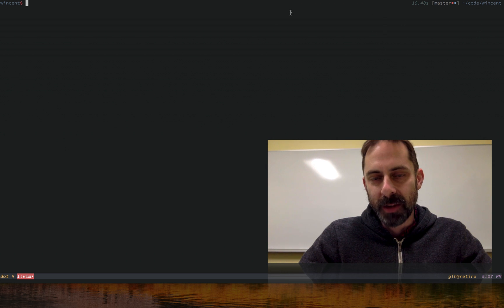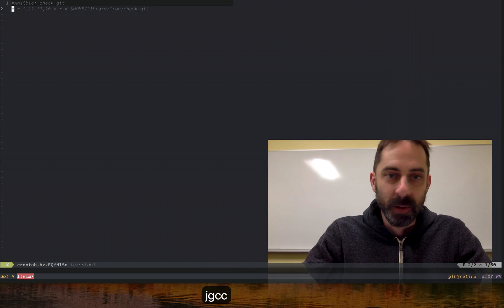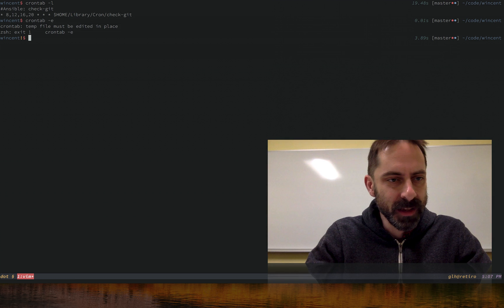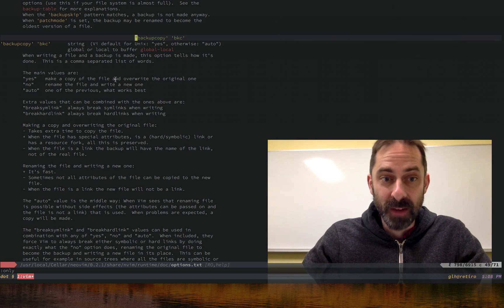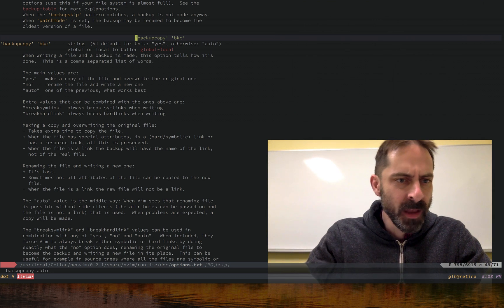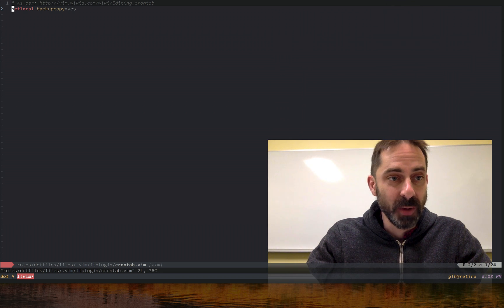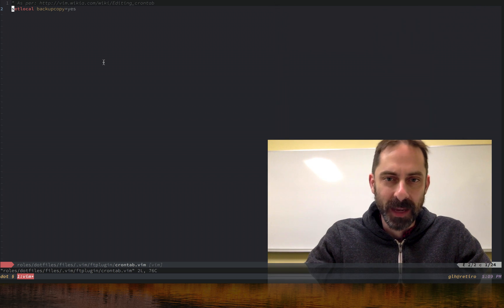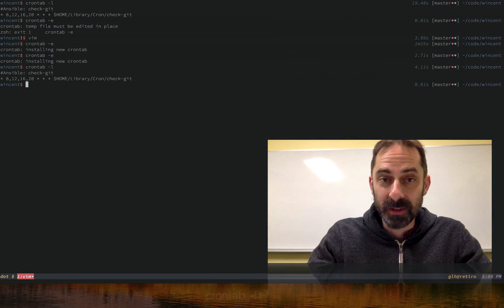Vim screencast #67: Editing crontabs